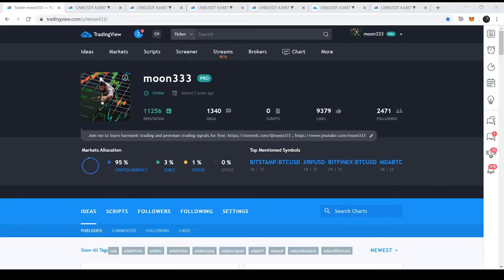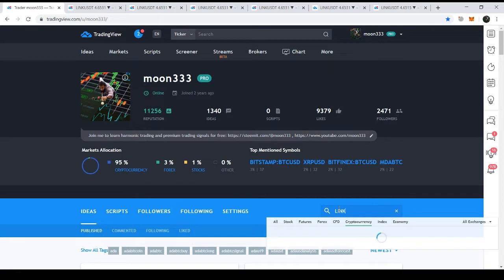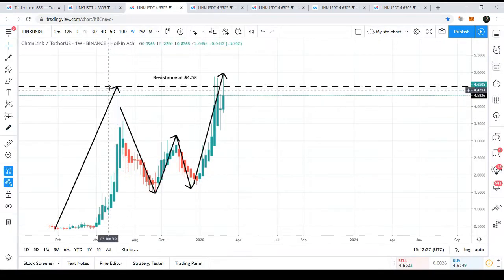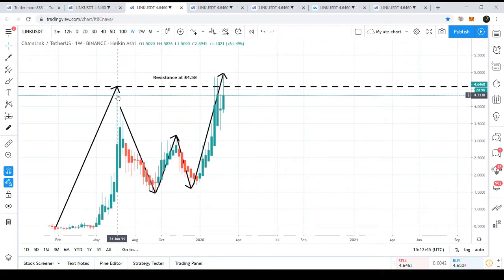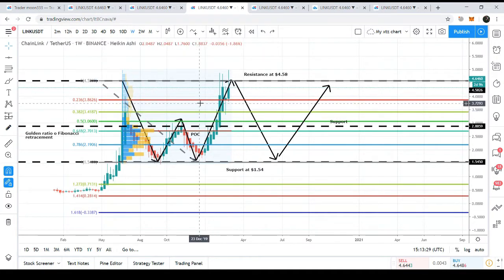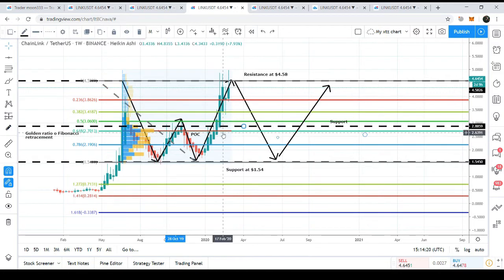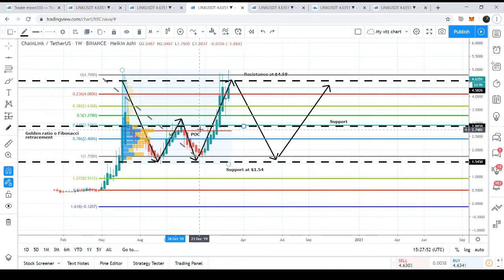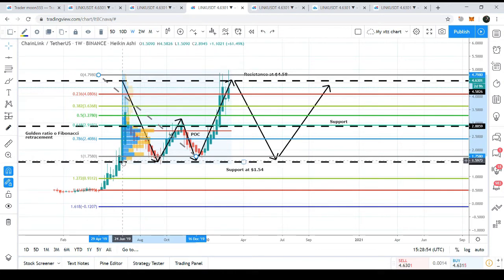Beware Chainlink Traders These 3 Signals Can Lead The Link To Strong Bearish Move